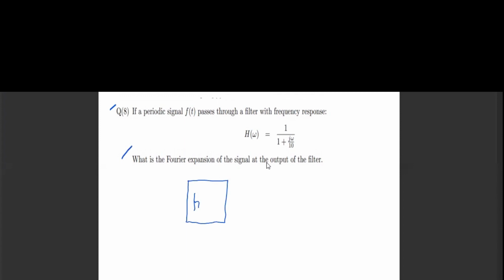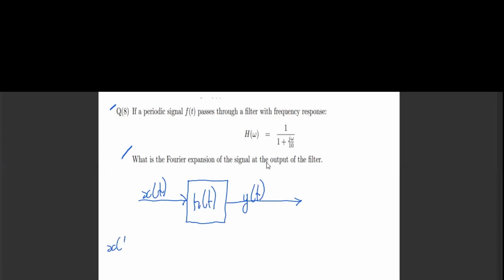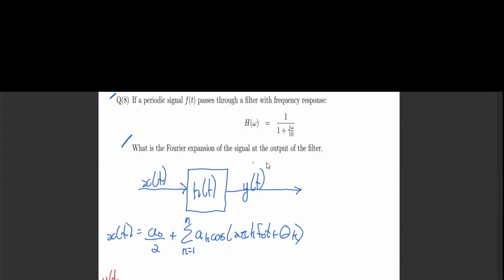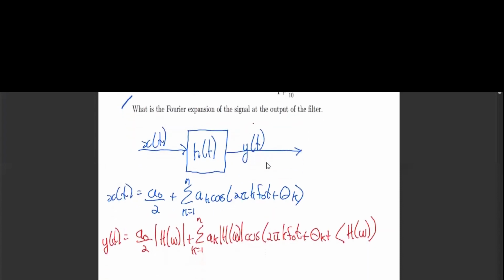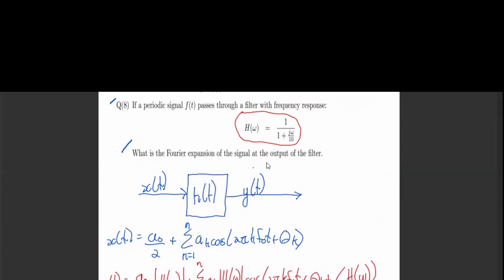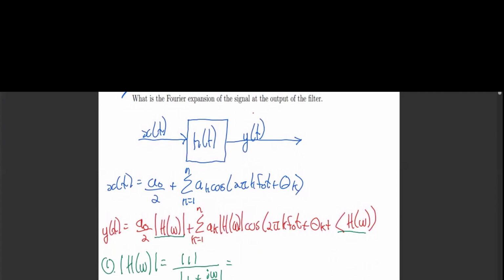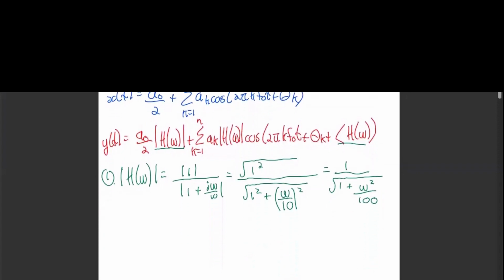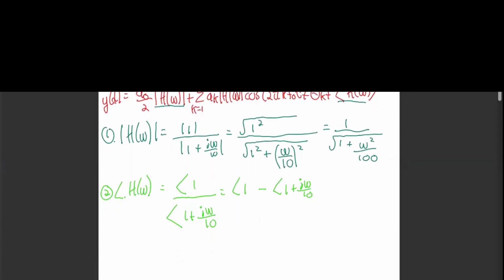Fourier Analysis Question 6